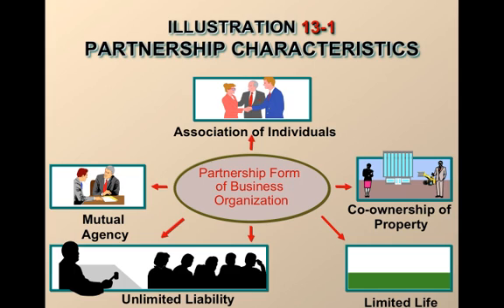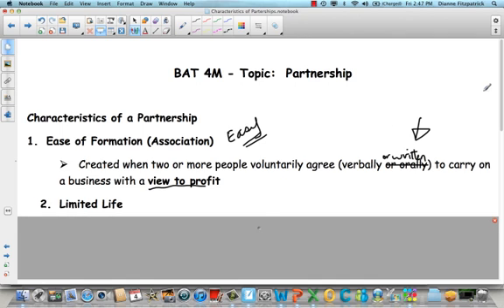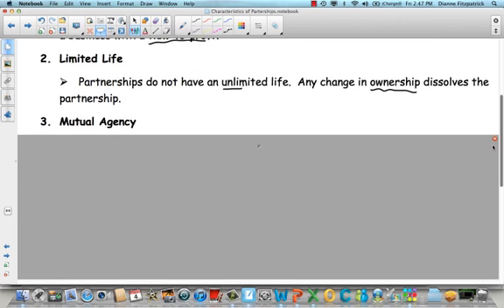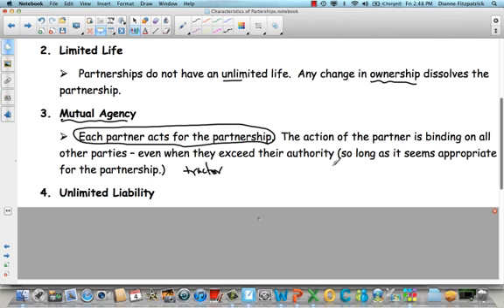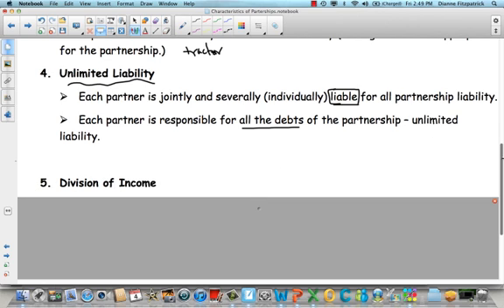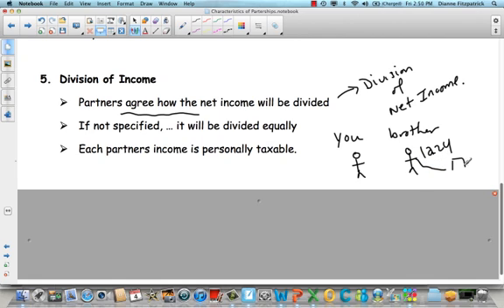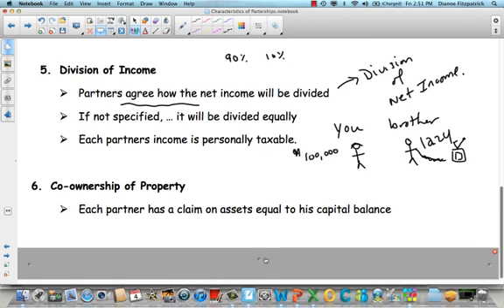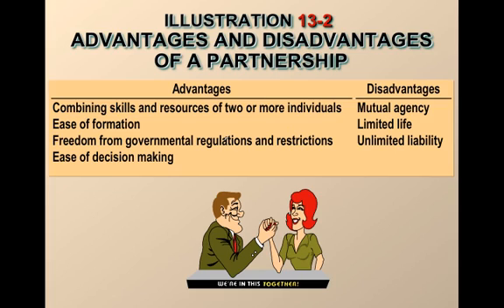BAT C13 V1 Characteristics of Partnerships.mp4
Gr 12 - Partnership Characteristics

Table of Contents:

00:34 - ILLUSTRATION 13-1
PARTNERSHIP CHARACTERISTICS
04:39 - Marker
09:22 - By now you should.
09:34 - Thanks for Watching